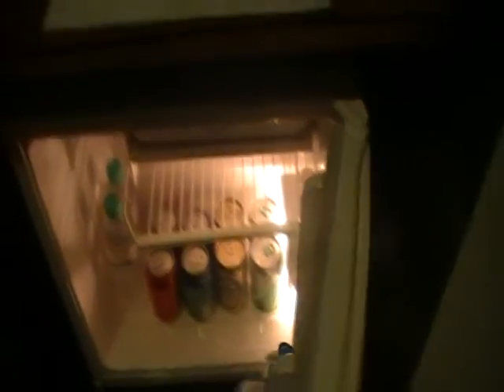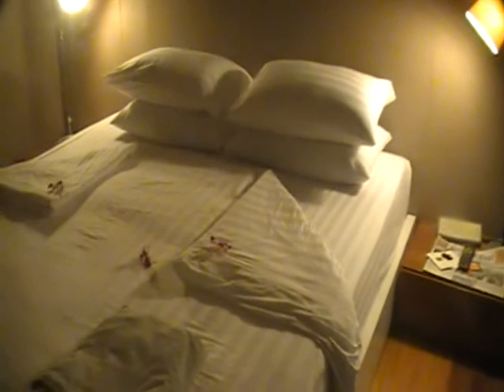thailand banthai beach resort and spa ROOM TOUR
see the Banthai rooms before you go. Excellent hotel with excellent service. Good place to stay when going to Thailand Phuket.